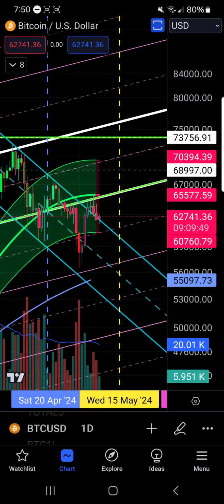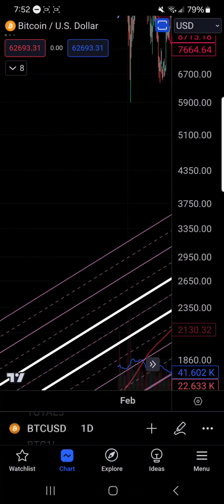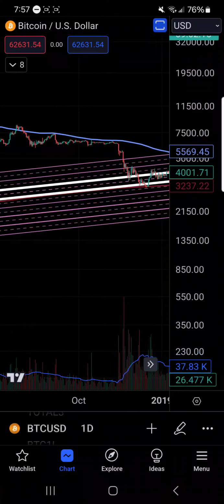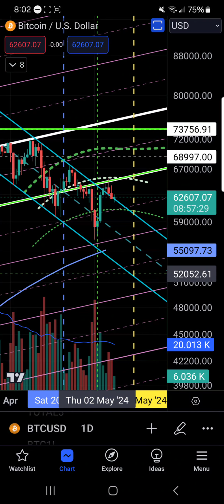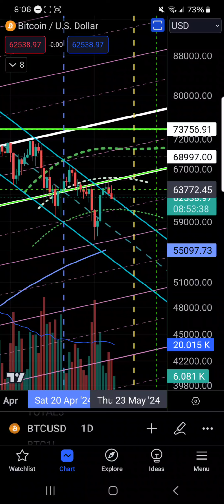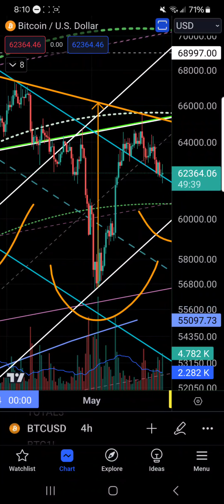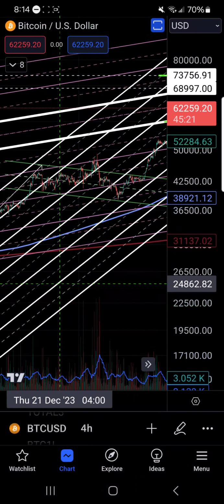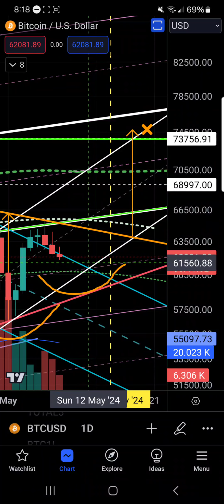The Gaussian Channel Just Turned Red!😲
A very thorough analysis of Bitcoin using just the lines only, well, and the daily gaussian Channel. If you want to know what I really think's going happen, skip to the last minute of the video.